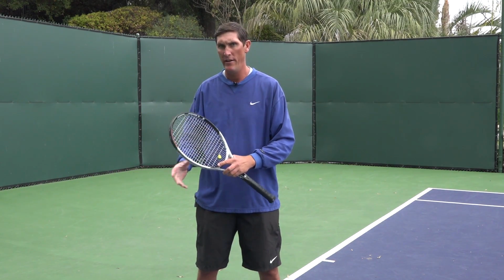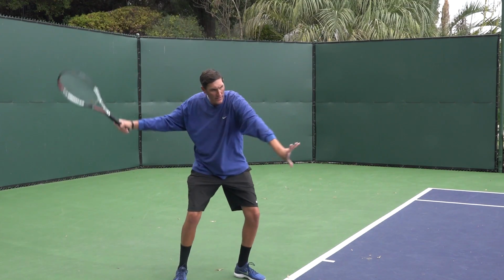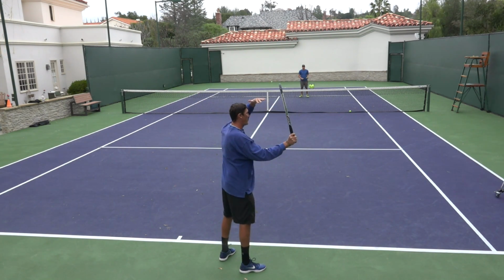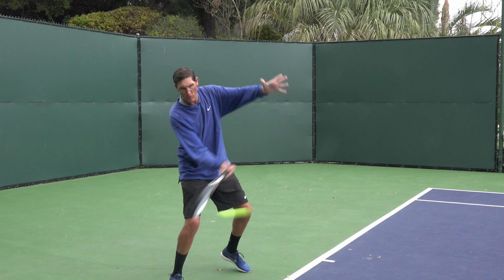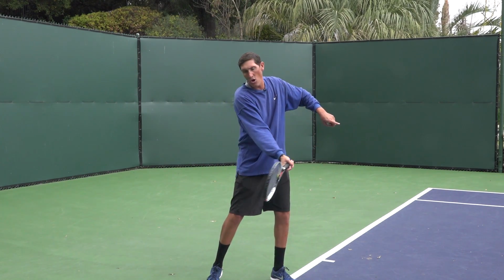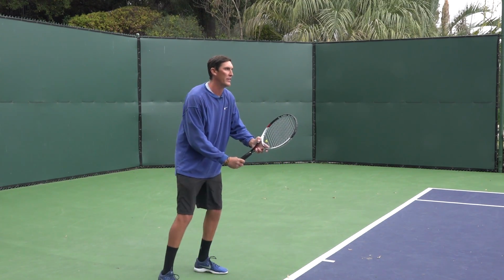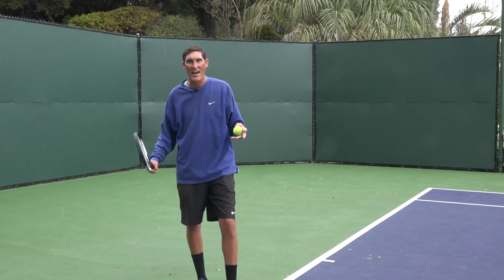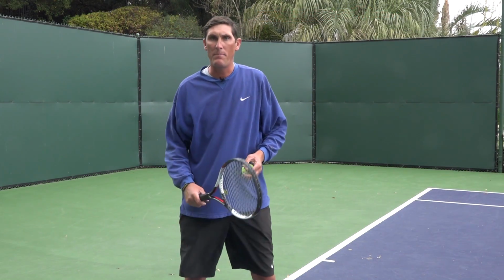Adjust Your Backswing | HANDLING PACE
When you're opponent is hitting hard shots with lots of pace, it can often feel overwhelming and intimidating. In today's lesson, Brady discusses just one of the many ways to handle harder balls at the baseline.